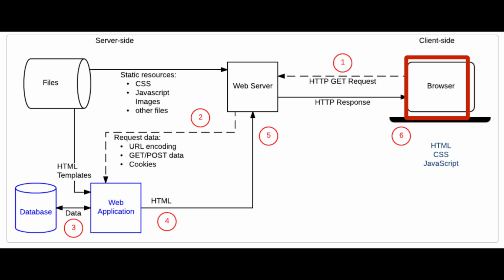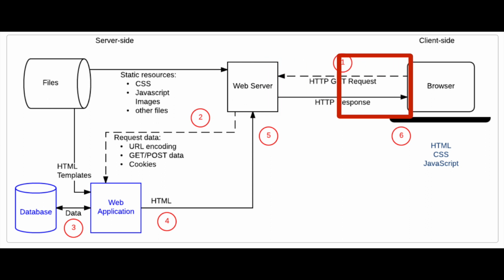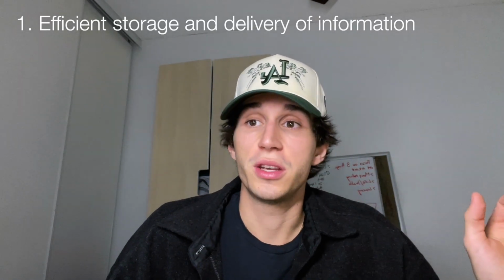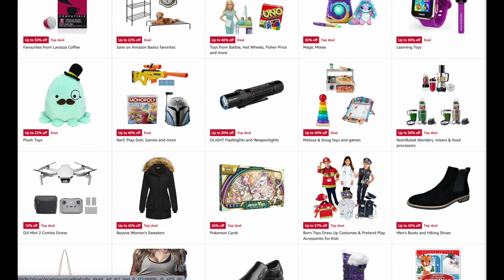Learn server side programming! (Beginners) Node.js // MDN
This is a WORD-FOR-WORD presentation of MDN web docs. If you are more of a reader here is the link!

We look at server-side programming from a high level, answering questions such as "what is it?", "how does it differ from client-side programming?", and "why it is so useful?". After reading this article you'll understand the additional power available to websites through server-side coding.